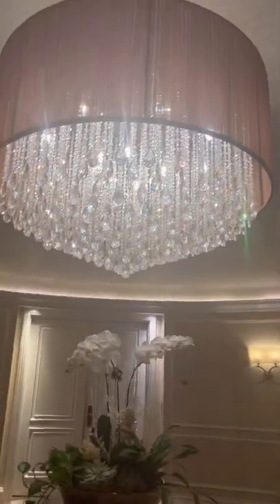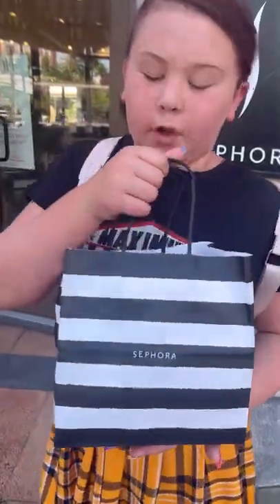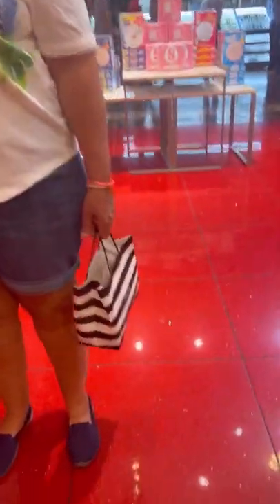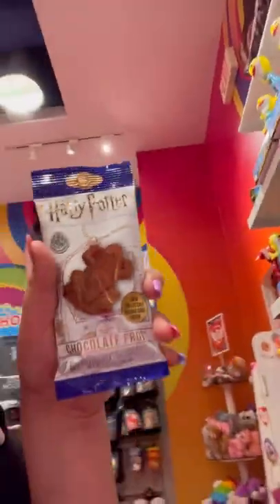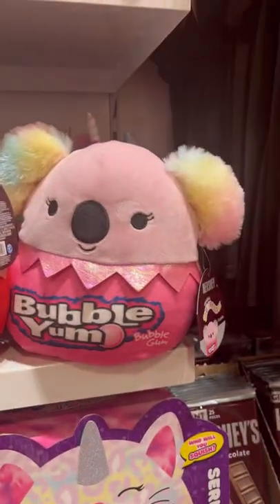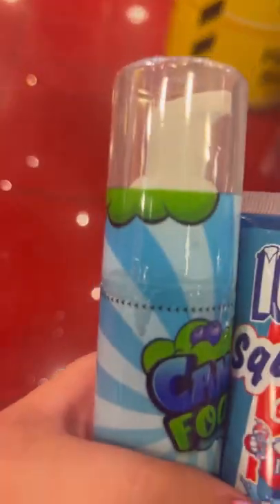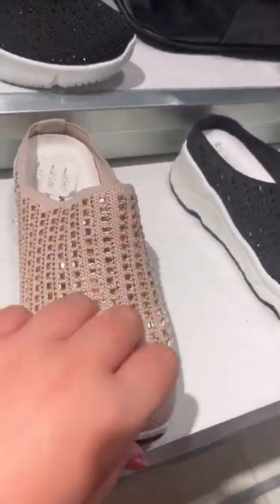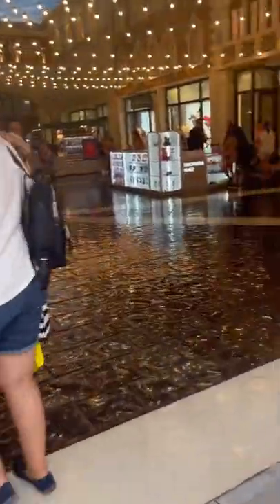In Las Vegas Going to Sephora and walking around the hotel Ma￼ll!￼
It was really really fun and everything there was amazing and everyone there was so nice Sephora people help me a lot and all the stores are really really fun and I’m very Recommend it highly recommended and I hope you guys get to visit there sometime I was at the Venetian Palazzo Hotel so bye guys I love you all thank you for getting me to over 100 subscribers we are actually 136:)